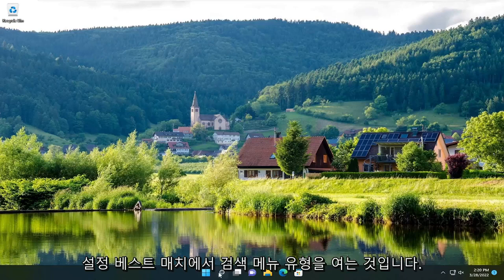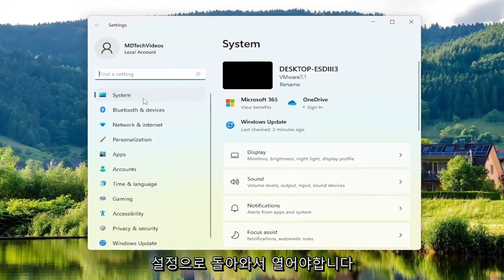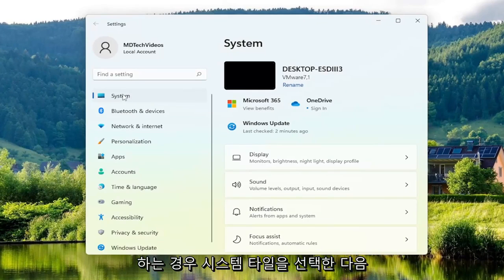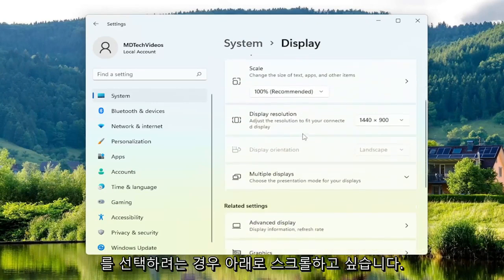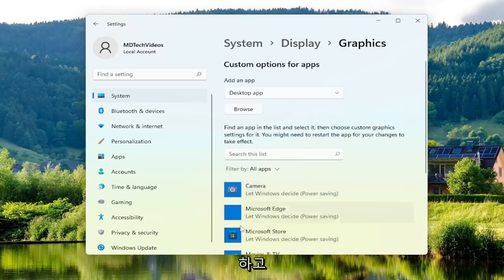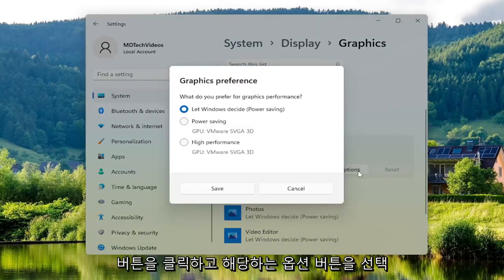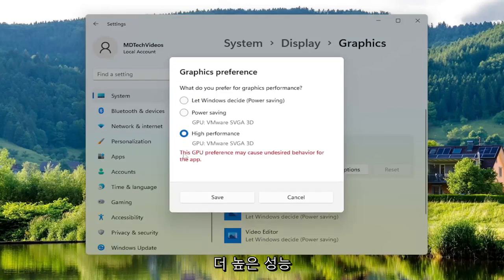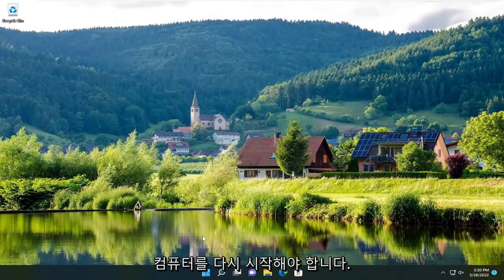게임 응용 프로그램 그래픽 하드웨어 액세스 차단되었습니다 해결방법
응용 프로그램이 Windows 10 및 Windows 11 FIX에서 그래픽 하드웨어에 액세스하지 못하도록 차단됨

Windows에서 좋아하는 게임을 플레이하고 있는데 갑자기 "응용 프로그램이 그래픽 하드웨어에 액세스하지 못하도록 차단되었습니다." 오류가 발생합니다. PC에서 다른 소프트웨어 프로그램을 실행하는 동안 동일한 오류가 발생했을 수 있습니다. 그렇다면 이 문제의 원인은 무엇이며 어떻게 해결합니까?

일반적으로 장치에 호환되지 않는 디스플레이 드라이버가 있을 때 이 오류가 발생합니다. 그러나이 문제에 대한 몇 가지 다른 원인이 있으며 자세히 살펴 보겠습니다.

이 자습서에서 다루는 문제:
응용 프로그램이 그래픽 하드웨어 Windows 11에 액세스하지 못하도록 차단되었습니다.
응용 프로그램이 차단되었습니다 Instagram
응용 프로그램이 Windows 11에서 그래픽 하드웨어에 액세스하지 못하도록 차단되었습니다.
응용 프로그램이 액세스할 수 없도록 차단되었습니다.
응용 프로그램이 시스템 관리자에 의해 차단되었습니다.
응용 프로그램이 그래픽에 액세스하지 못하도록 차단되었습니다.
응용 프로그램이 그래픽 하드웨어에 액세스하지 못하도록 차단되었습니다.
응용 프로그램을 수정하는 방법이 그래픽 하드웨어에 액세스하지 못하도록 차단되었습니다.
응용 프로그램이 그래픽 하드웨어 Windows 11 수정에 액세스하지 못하도록 차단되었습니다.
이 응용 프로그램은 보호 창 11에 대해 차단되었습니다.

응용 프로그램이 그래픽 하드웨어에 액세스하지 못하도록 차단되었습니다는 Windows 11 바탕 화면의 오른쪽 하단에 나타날 수 있는 오류 메시지입니다.

일부 사용자가 Windows 또는 브라우저 게임을 하려고 할 때 오류 메시지가 나타납니다.

게임 실행을 중지시키는 그래픽 문제입니다. 다음은 Windows 11에서 응용 프로그램이 차단됨 문제를 해결할 수 있는 몇 가지 해결 방법입니다.